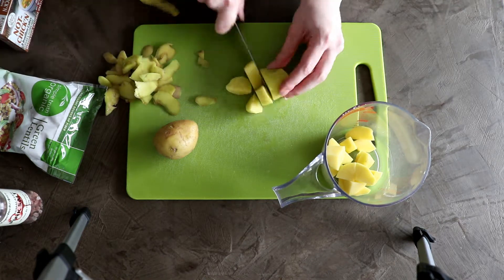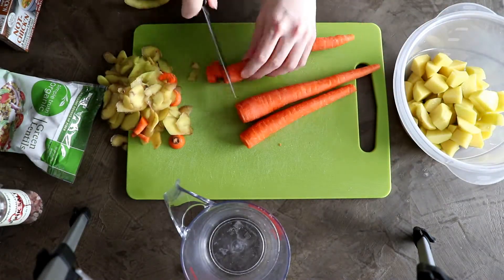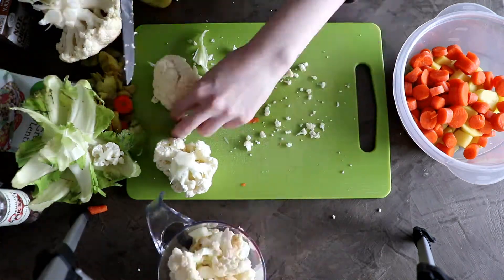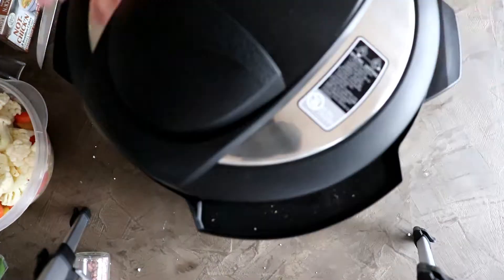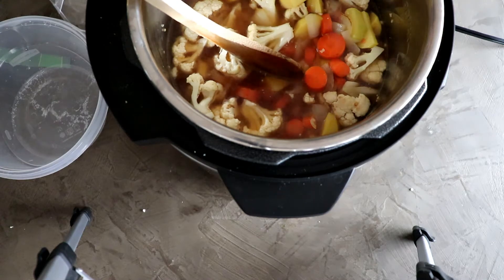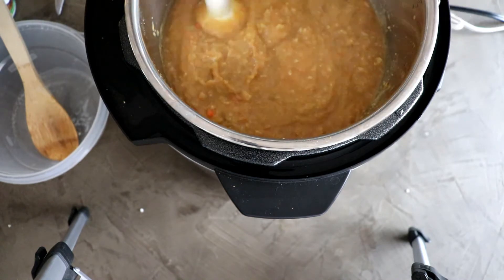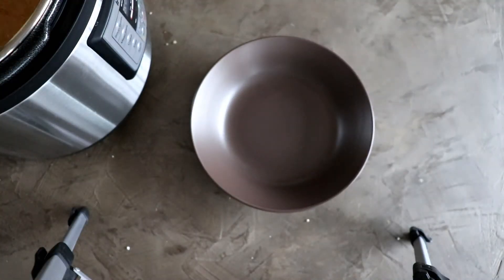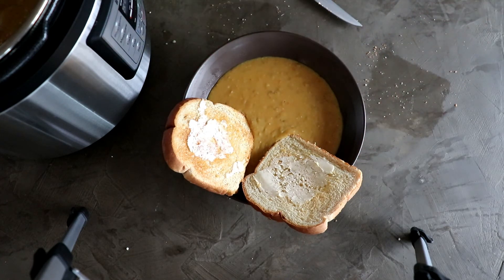Ep. 5 - Cooking | SMALL STEPS TO HELP THE ENVIRONMENT | Earth Month | Azkaland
Today I'm talking about how cooking at home can save you money and waste!

(I couldn't caption this, my editing software does not like when I use the "speed" feature so it wouldn't let me do anything else to it :( If you click the settings button in the bottom right of the video, you can turn on auto captions there and they're pretty accurate)

Watch the last episode if you missed it (or watch it again, I don't mind :P)

Watch my no-buy YEAR playlist here - I am not purchasing any unnecessary makeup, skincare, hair care, clothing, or household items for the entirety of 2019

Aside from makeup, I own a business called Cruelty-Free Stitchery! I make crochet items such as hats, scarves, and blankets, and my favorite part is reusable, waste-reducing products such as reusable cotton rounds and drawstring bags! (I have a few new products in the works, to be released soon!) I would appreciate if you would follow my Etsy shop, or my Instagram!

Interested in sewing or crochet? (or just like DIYs??) follow my business on Instagram @crueltyfreestitchery

You can view free crochet patterns on my or click the "shop" link to visit my etsy